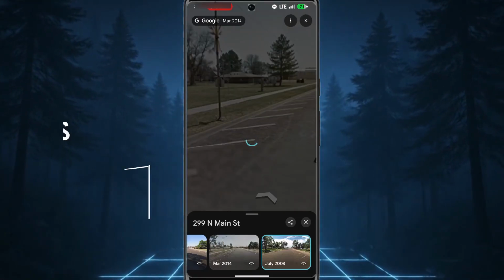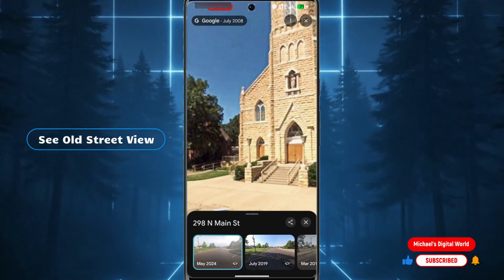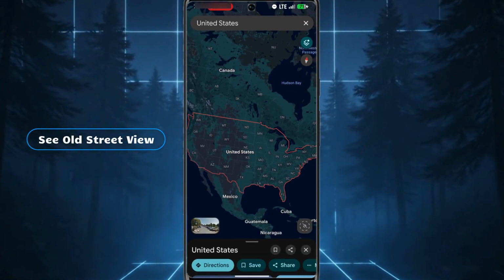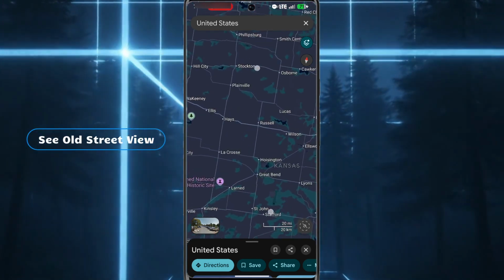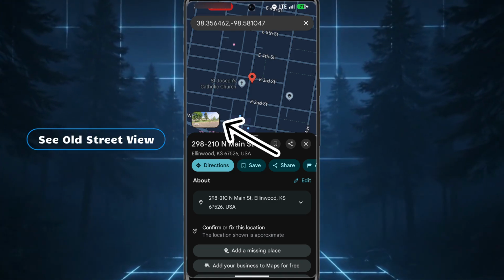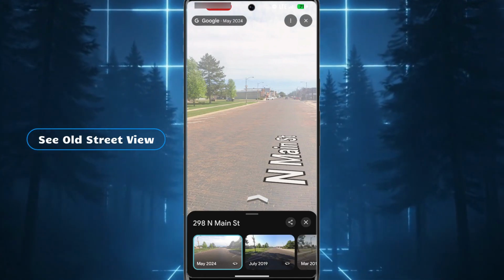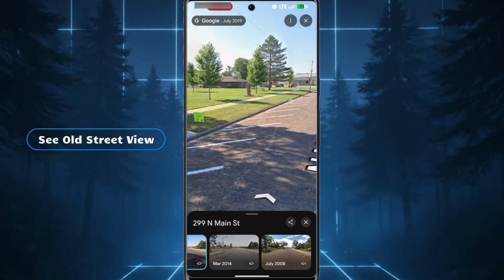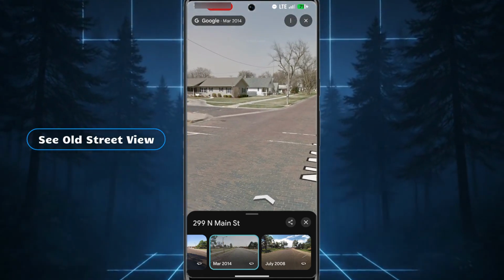How to See Old Street View on Android —Travel Back in Time With Google Maps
Did you know Google Maps has a hidden time machine feature that lets you see what any street looked like years or even decades ago? In this beginner friendly tutorial I'll show you exactly how to access old Google Maps Street View on both Android and iPhone — completely free and no extra apps needed!
✅ What you'll learn:

How to access historical Street View on Google Maps
How to travel back in time on any street or location
How to compare old and new Street View images
Tips to find the oldest available Street View for any location

⏱️ Timestamps:
0:00 - The Google Maps "Time Machine"
0:25 - How to find an address or location
0:45 - Entering Street View mode
0:59 - Accessing historical Street View data
1:14 - Important tips for rural vs. urban areas
1:27 - Outro and more tips